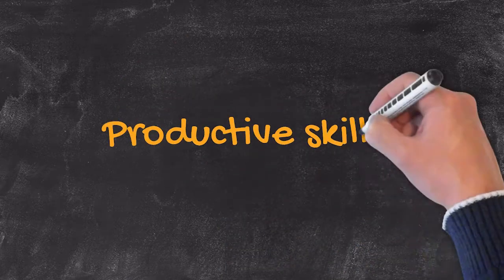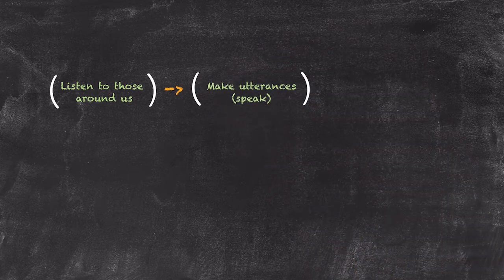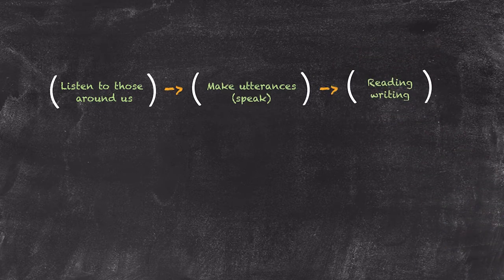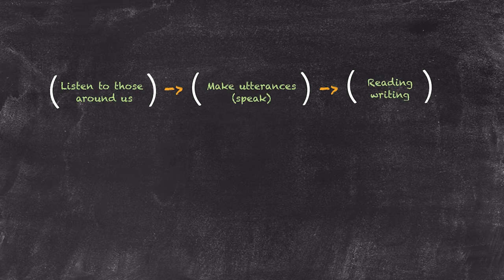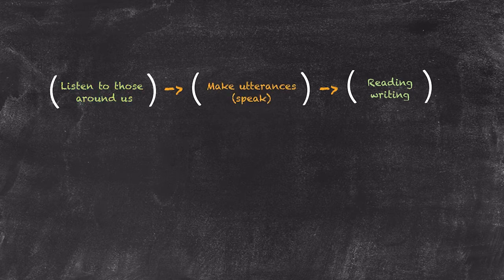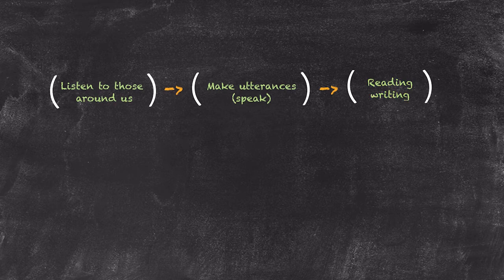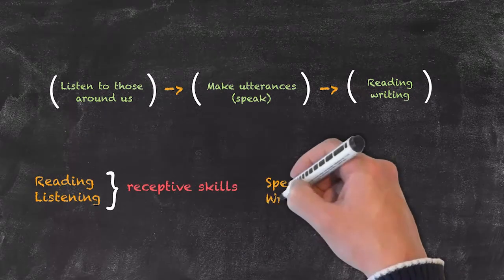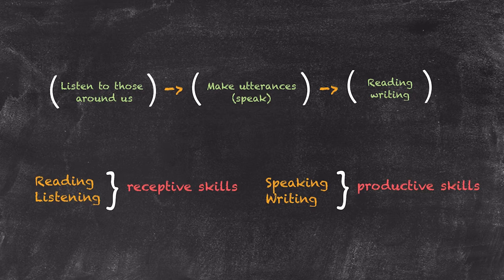Productive and Receptive Skills in the EFL Classroom - Language Learning Overview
This video is part of our series on receptive and productive skills in the EFL classroom.

This video focuses on both the productive and receptive skills looking at the way in which we learn our first language. This process involves listening to others, making utterances, and learning how to read and write. This process covers exactly the skills involved in the productive and receptive skills.